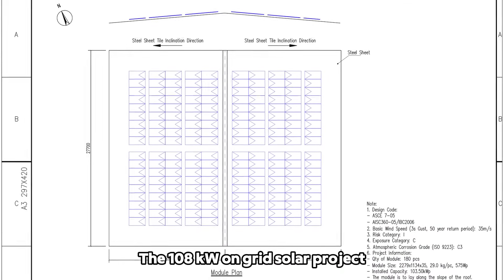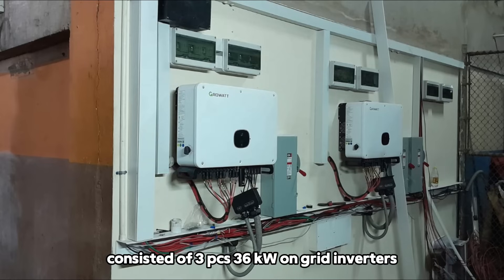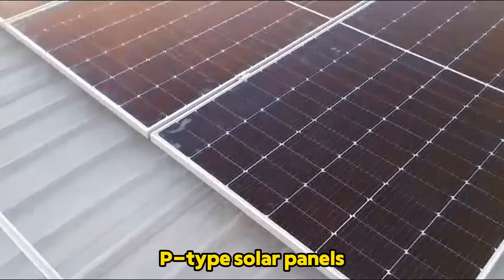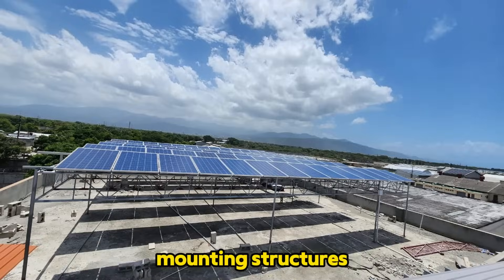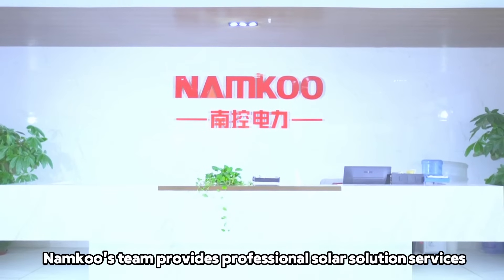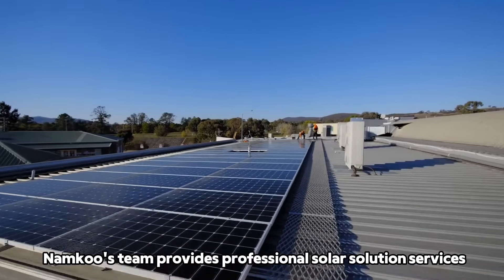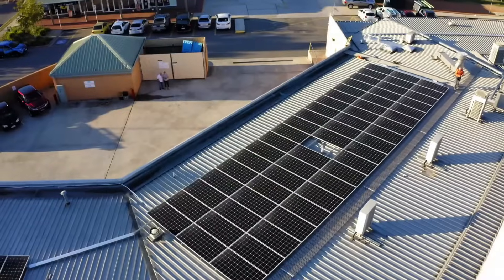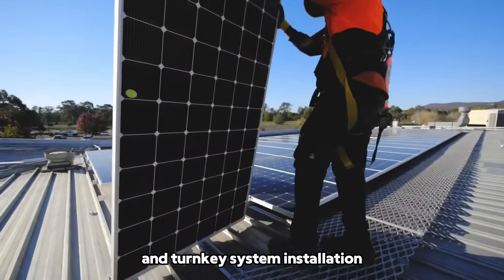Jamaica 108kW On Grid Solar System for Commercial Center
In this video, we'll take a look at the 108kW commercial center Solar Energy System Project in Jamaica. All solar panels, on-grid inverters, materials, etc. for the system were supplied by Namkoo solar.
If you're interested in learning more about solar power, or want to see how a business can power its operations with on grid solar system, then this video is for you! We'll take a look at this solar project and see how it was able to achieve its goal of generating clean power for a local business.

For further assistance please reach out by visiting the